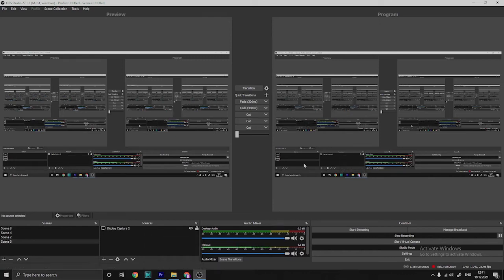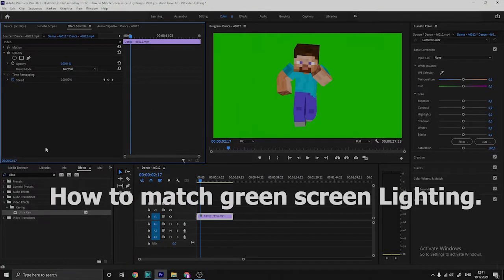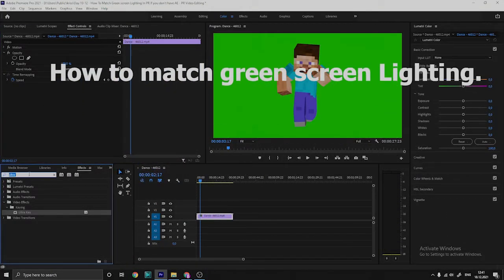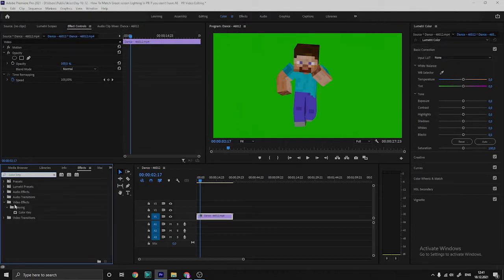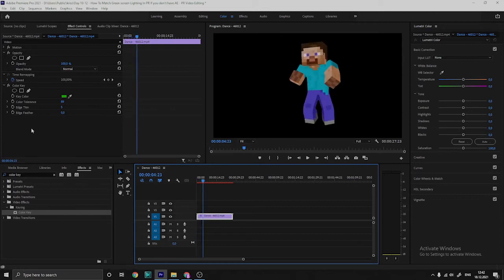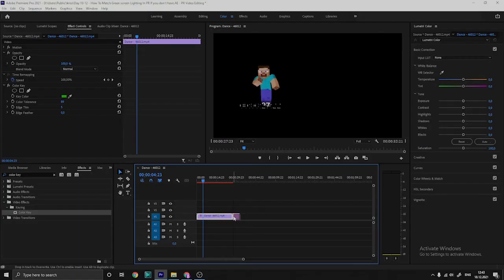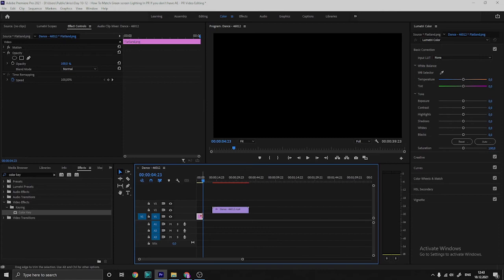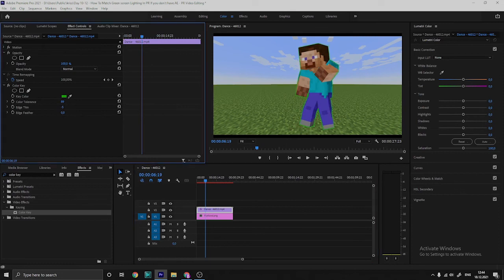Day 10-12 - How to Match Green Screen Lighting In PR, If you don't Have AE To do, - PR Video Editing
Well, this Tutorial About VFX Doing A match lighting Is a bit Easy And it is short (Like 55 Seconds) Is because it is easy.

Chroma key involves filming actors and objects in front of a flat screen of a single colour. This screen is usually blue or green, hence chroma key is often referred to as a 'blue screen' or 'green screen' effect. During editing, computer programs are used to remove and replace parts of the footage.

CLICK TO DOWNLOAD ADOBE PREMIERE PRO, (PR) & ADOBE AFTER EFFECTS, (AE)

Tutorial Difficulty = 2.5/5 Double Normal

Adobe Premiere Pro is a timeline-based video editing software application developed by Adobe Inc. and published as part of the Adobe Creative Cloud licensing program. First launched in 2003, Adobe Premiere Pro is a successor of Adobe Premiere (first launched in 1991). It is geared towards professional video editing, while its sibling, Adobe Premiere Elements, targets the consumer market.

Adobe After Effects is a digital visual effect, motion graphics, and compositing application developed by Adobe Systems and used in the post-production process of film making, video games, and television production. Among other things, After Effects can be used for keying, tracking, compositing, and animation. It also functions as a very basic non-linear editor, audio editor, and media transcoder. In 2019, the program won an Academy Award for scientific and technical achievement.

Main Article About Adobe

Adobe Creative Cloud is a set of applications and services from Adobe Inc. that gives subscribers access to a collection of software used for graphic design, video editing, And etc,